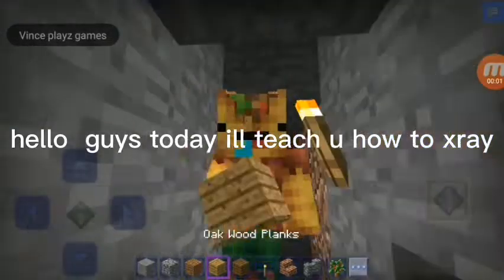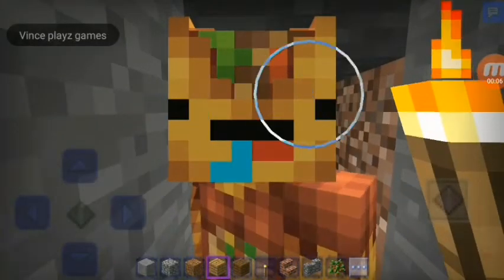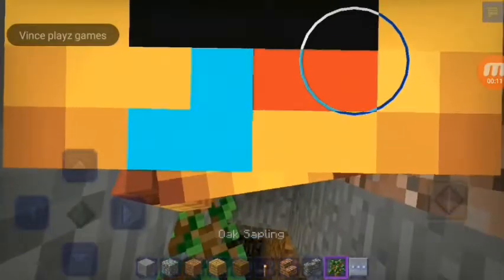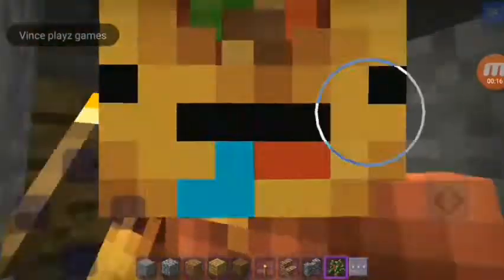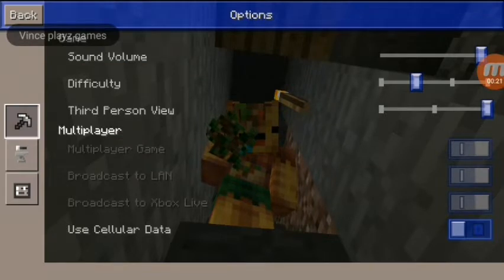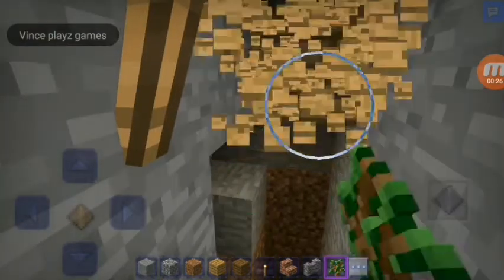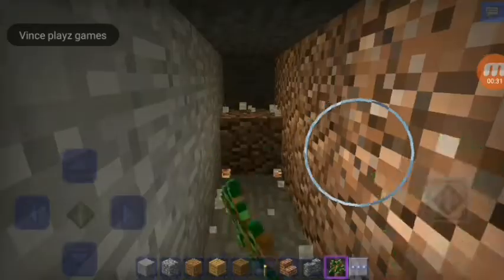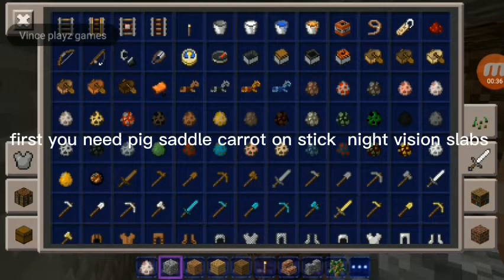HOW TO X RAY IN MINECRAFT!! *very easy!*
minecraft game name is craftsman
i think this got patch